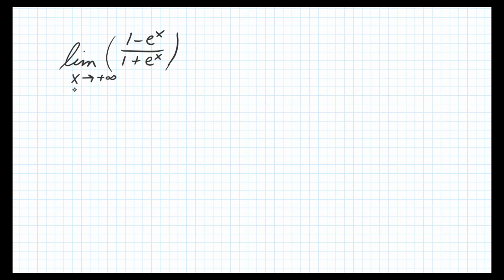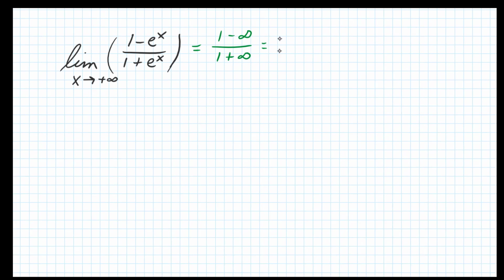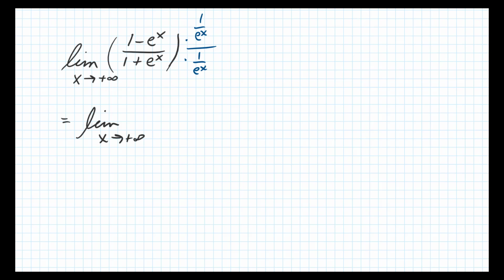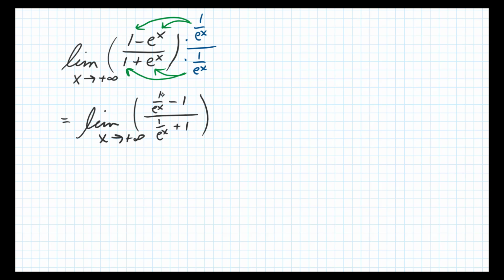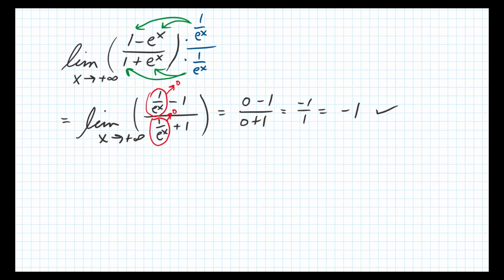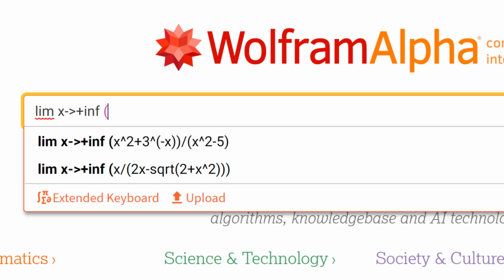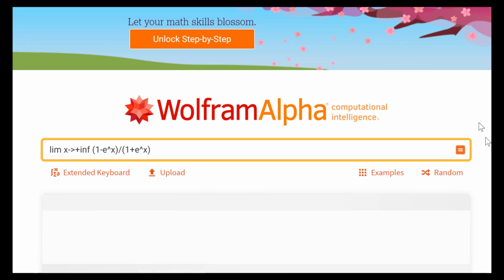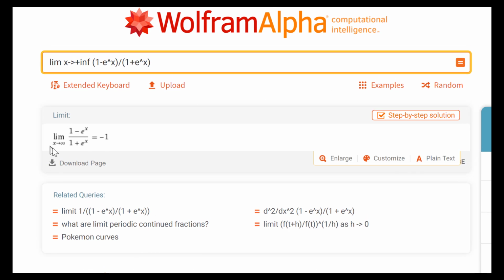How to Take the Limit of Function with e - Calculus Test Question!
How to calculate a limit of a function involving e. EASY Evaluating the limit of a rational expression involving e^x that is indeterminate. With a bonus verification on Wolfram Alpha.